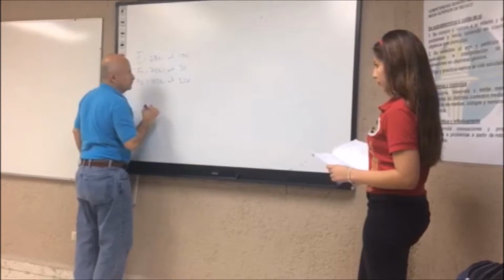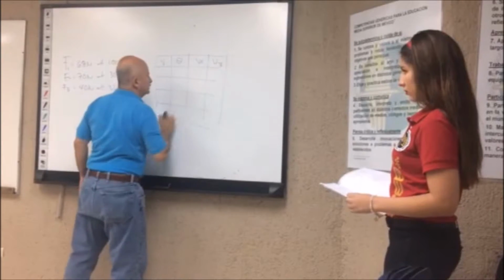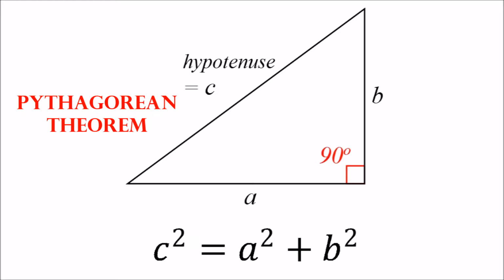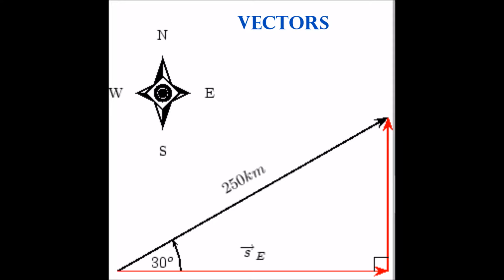STEM VIDEO PHYSICS STAGE 3